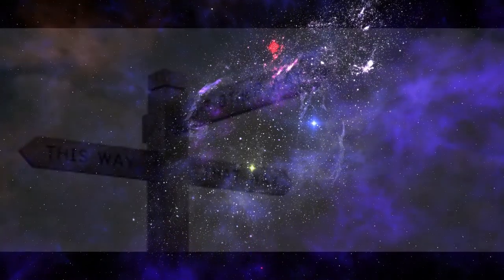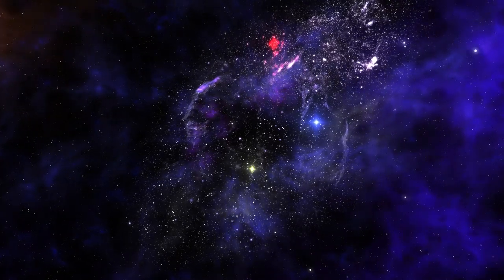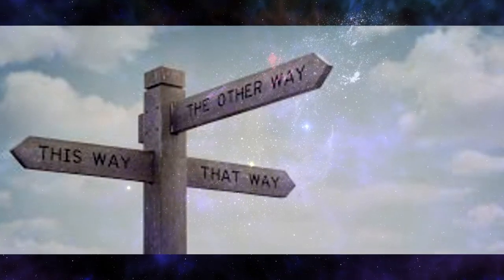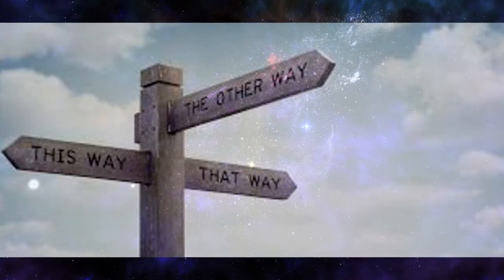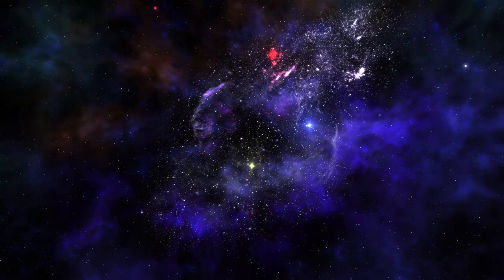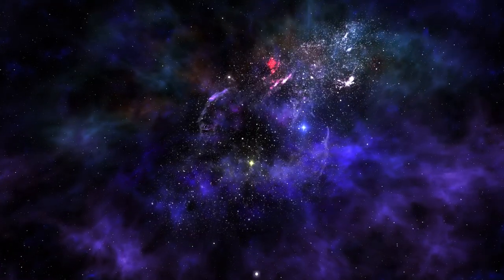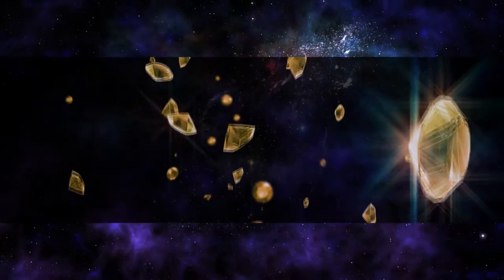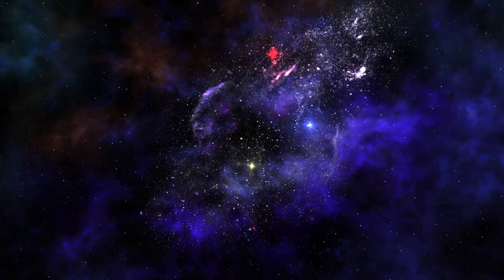How To Manifest Anything You Want— Visualize What You Want.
How To Manifest Anything You Want— Including Money